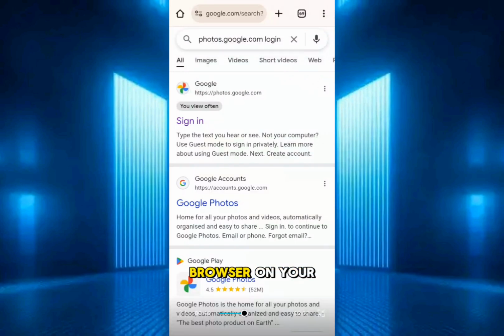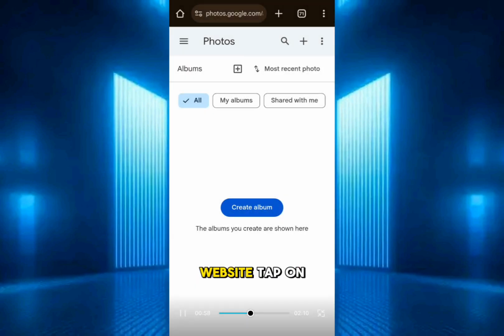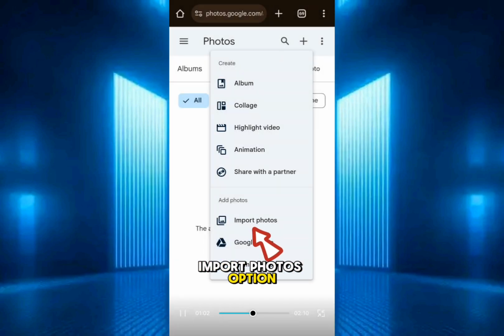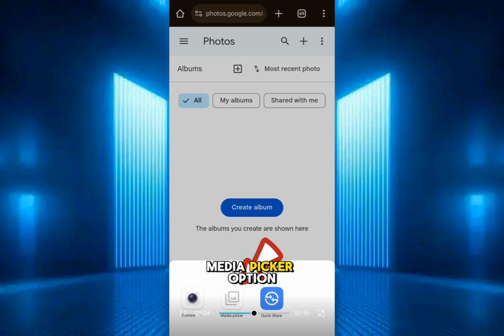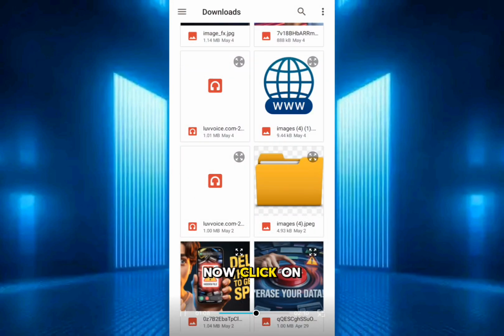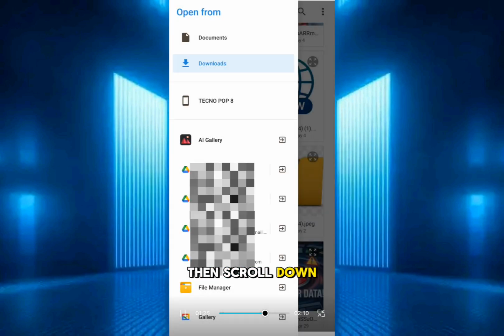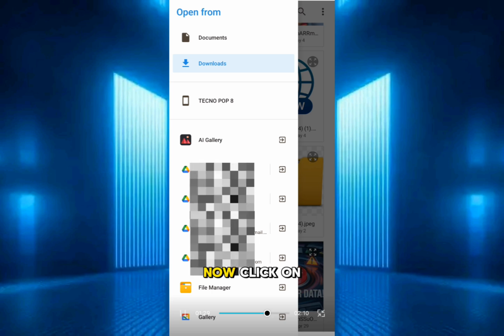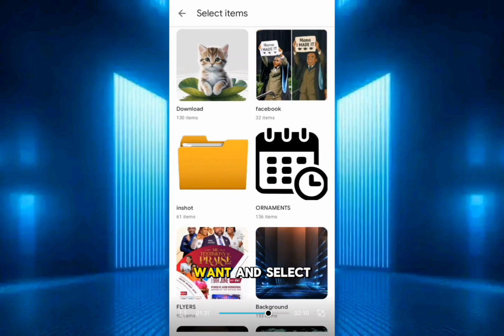How to backup photos in Google photos website||Android tips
Learn how to easily back up your photos using the Google Photos WEBSITE — no app required! In this step-by-step tutorial, I’ll show you how to upload and store your pictures safely in the cloud using just your browser. This method is perfect for those who want to free up phone storage or access photos from any device.